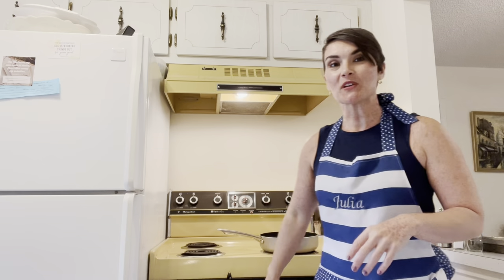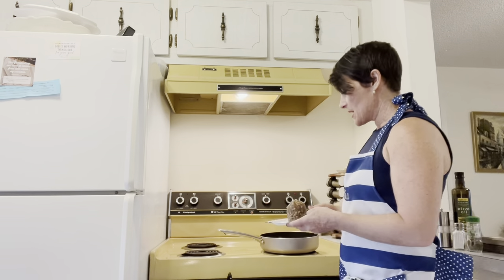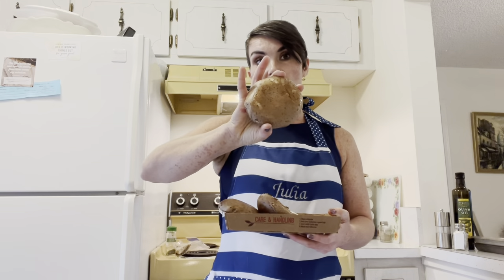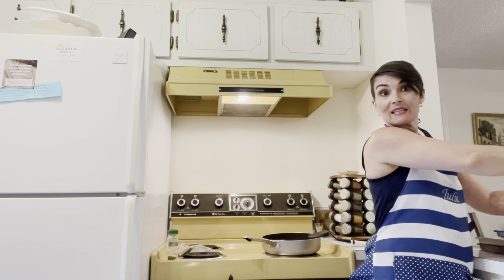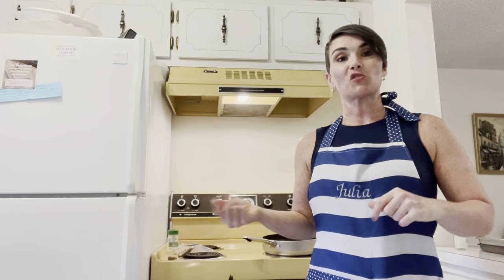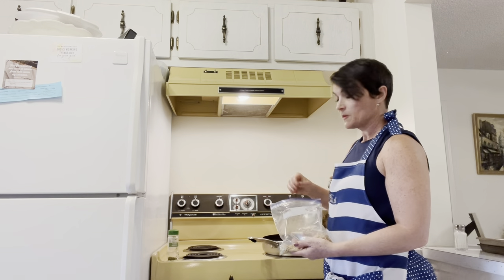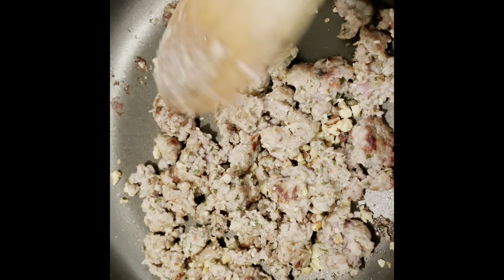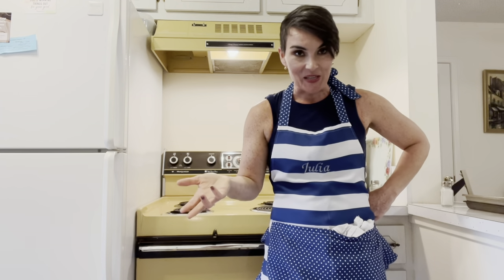Paleo Stuffed Portobello Mushrooms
This recipe is easy to make and can be modified to be completely meat free, Paleo (as I've shown it here) or a little fancy by adding in panko crumbs and shreaded cheese! Any way you serve it, these meaty mushrooms will please any appitite!